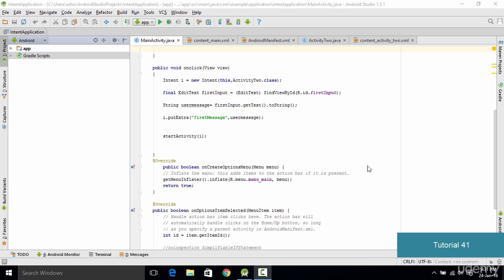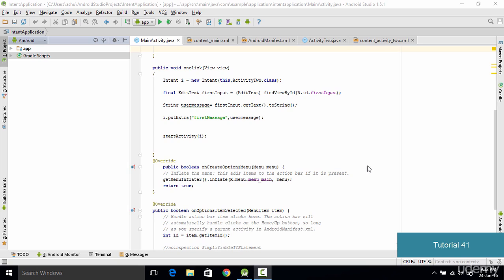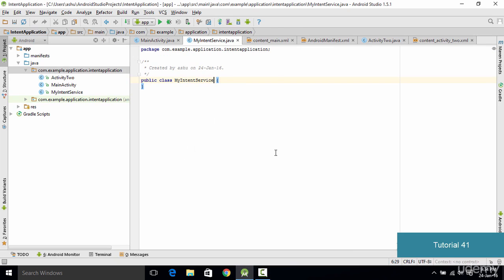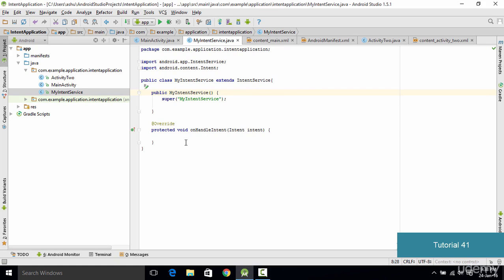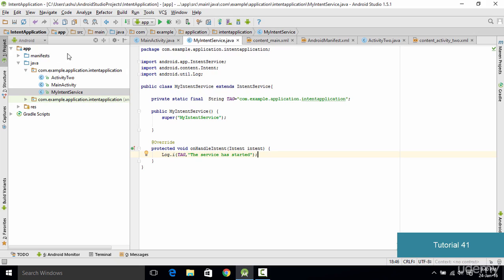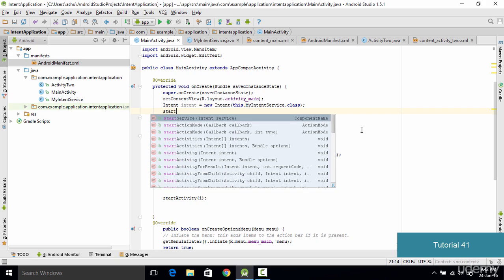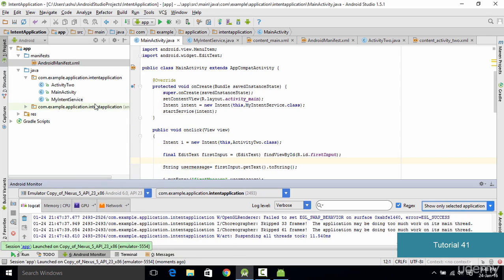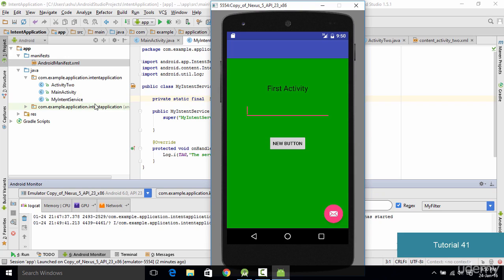Chap 11 Services ListView part 1 What is Intent Service